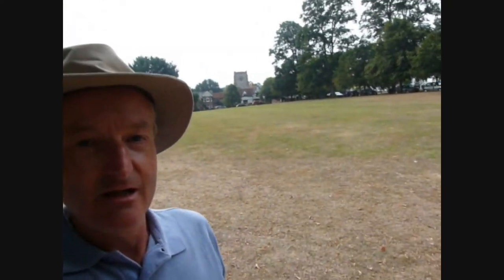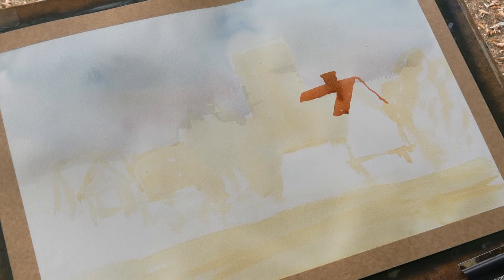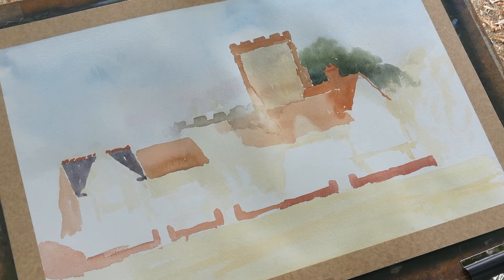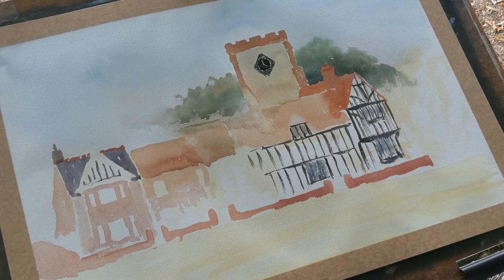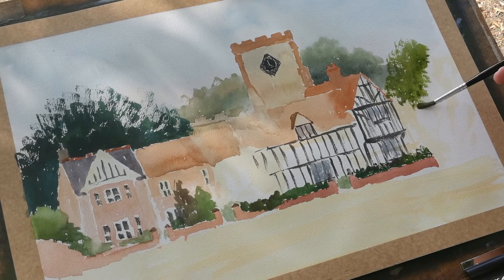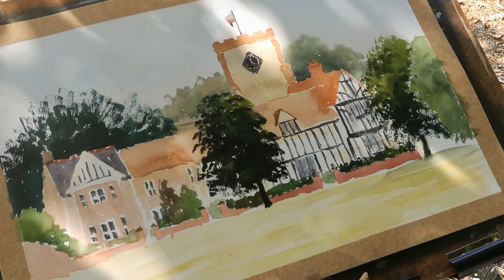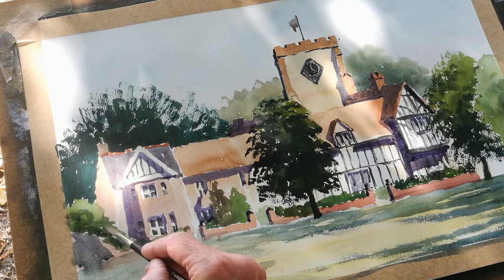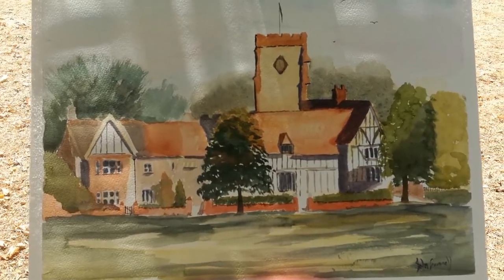Colinsteedart. Writtle Green, Essex. (watercolour demonstration)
Fine Art Tutorials. In this video me and my friend John paint this scene plein-air in the lovely Essex village of Writtle.